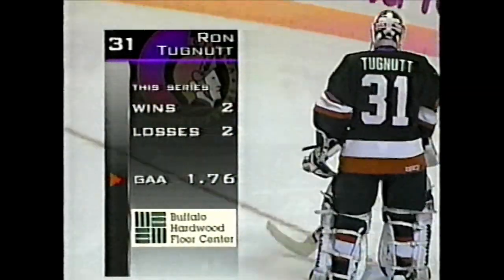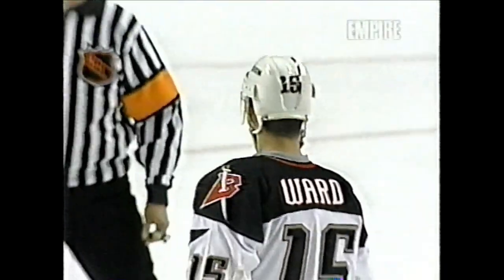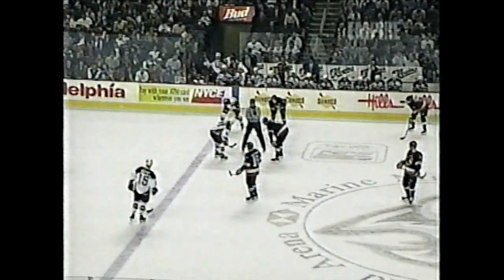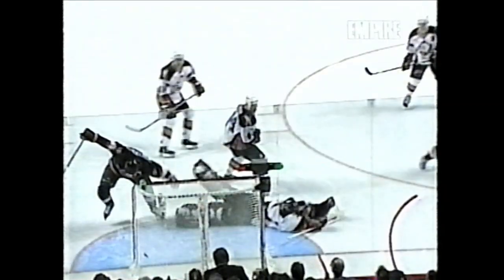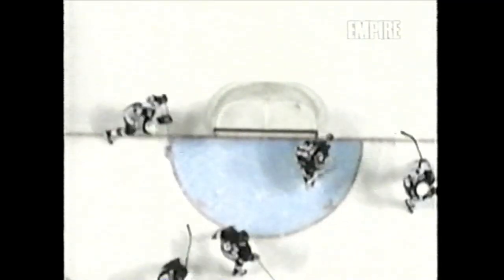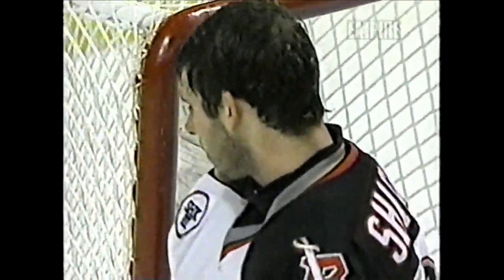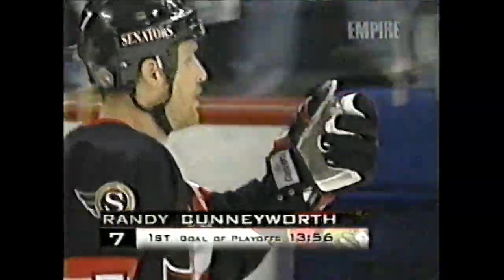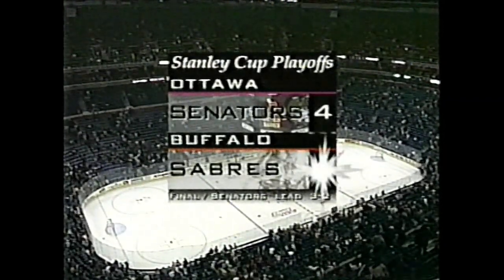1997 Playoffs Ottawa Senators at Buffalo Sabres Game 5 4/25/97